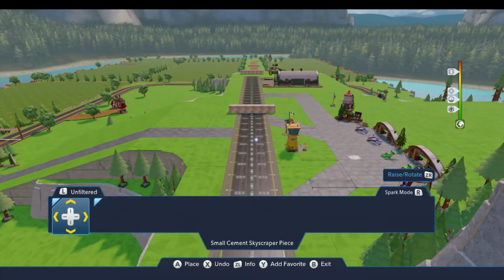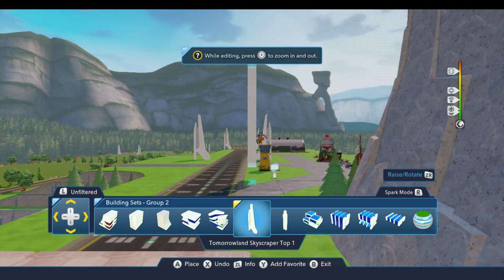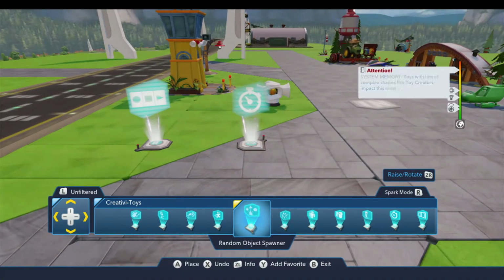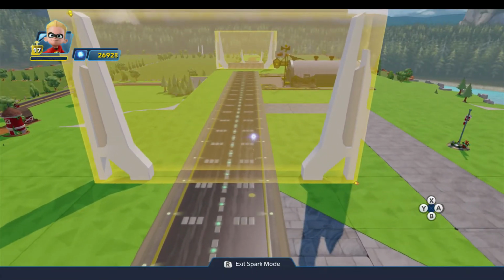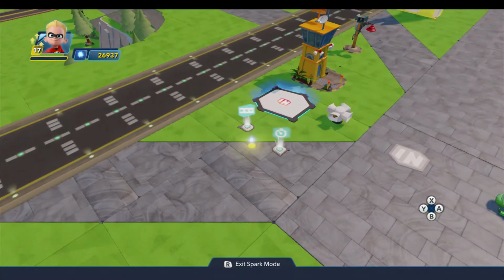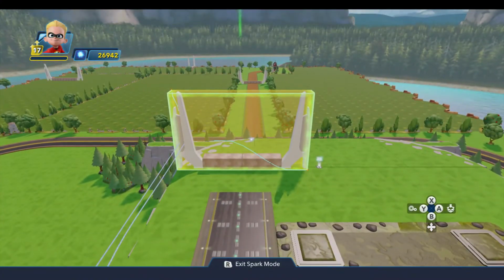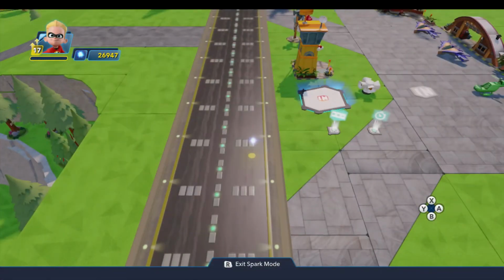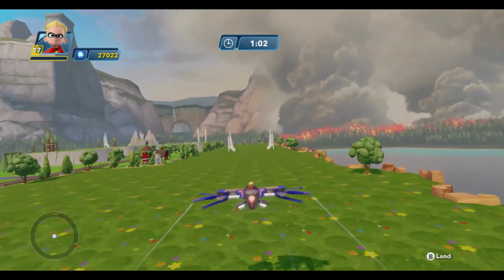Flight Games #3 - How to Build a Jet Race - Disney Infinity 3.0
Part 3 in my Flight Games series shows you how to build a jet race using a set of custom racing gates. Skip to 22:30 to watch me fly the completed race course.